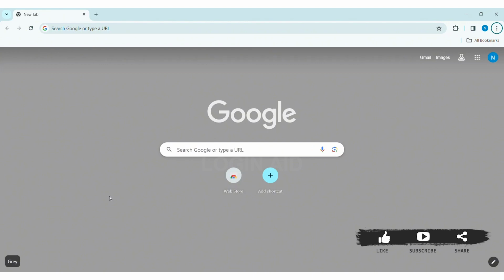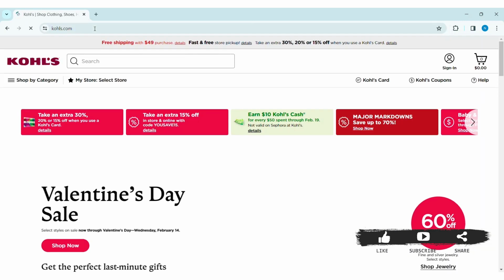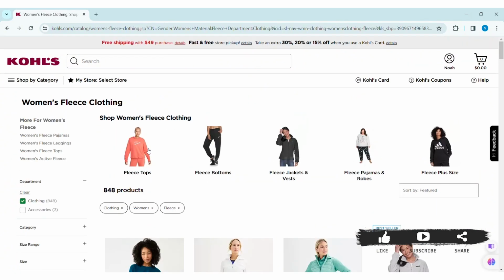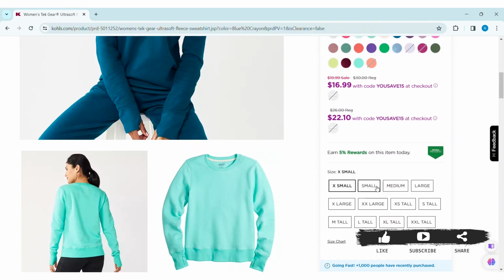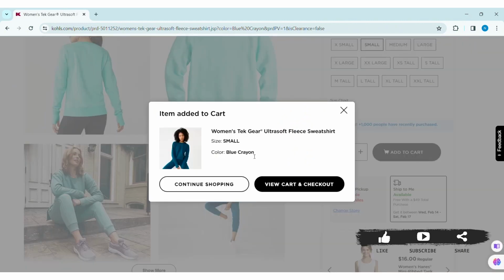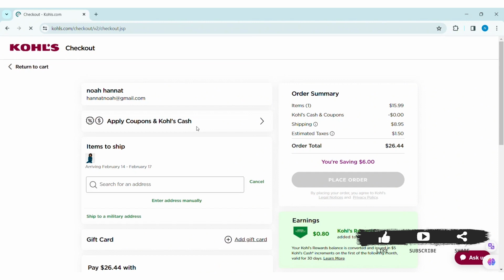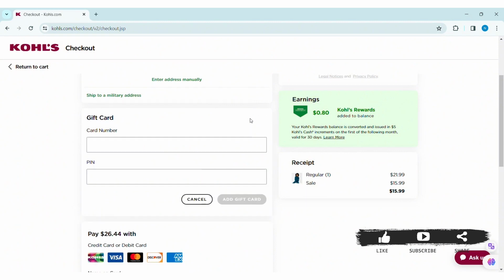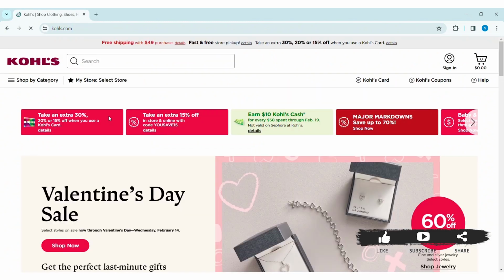How To Redeem Kohl's Gift Card Online 2024 | Use Kohl's Gift Cards | Kohls.com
A video guide for the process to redeem and use Kohl's Gift Card online.